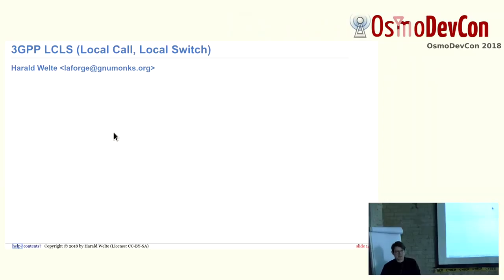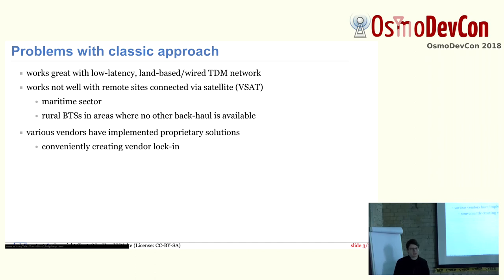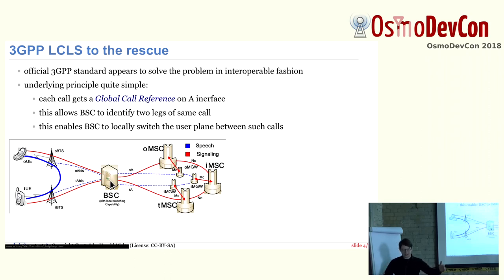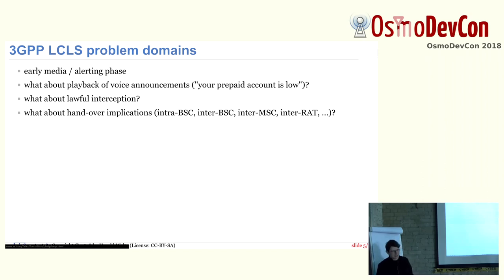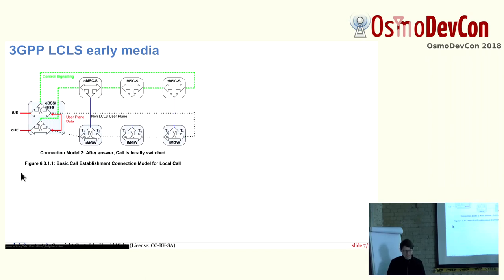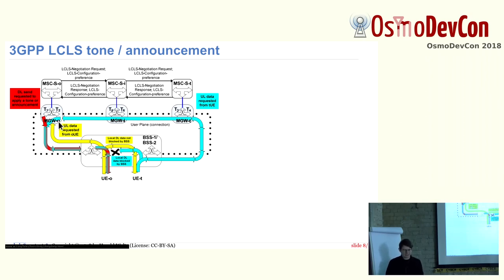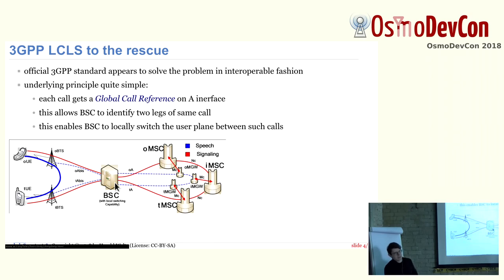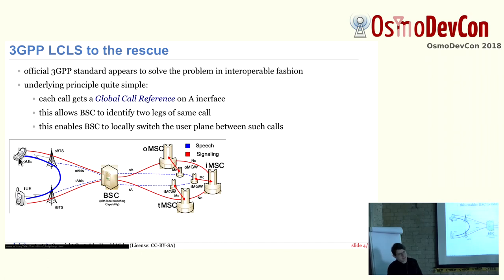3GPP LCLS: Local Call, Local Switch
This is a quick intro about 3GPP LCLS and its state on the Osmocom roadmap

Harald Welte